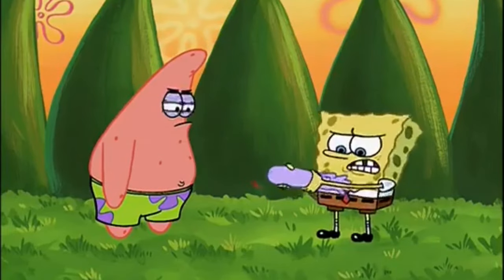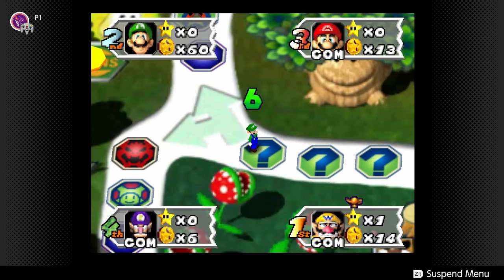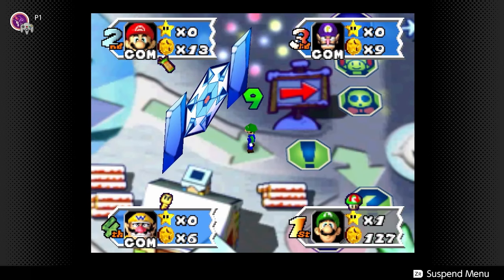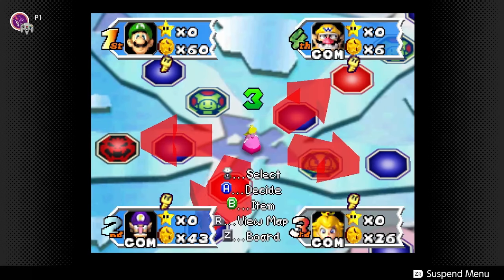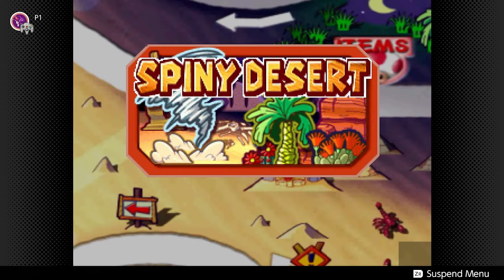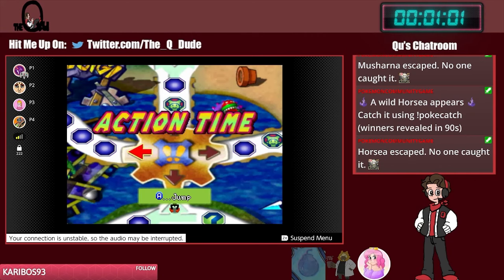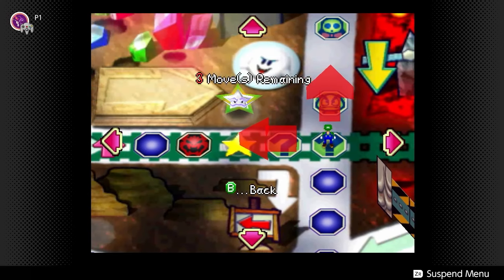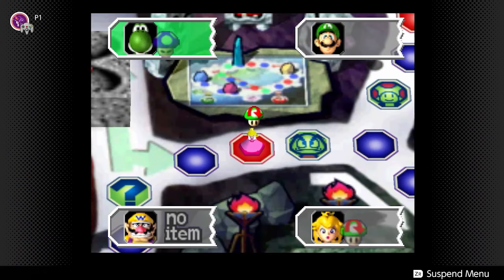Reverse mushroom is unhinged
Nothing short of an amazing item